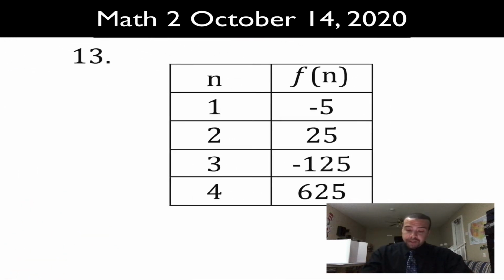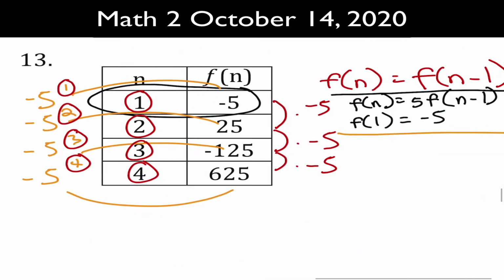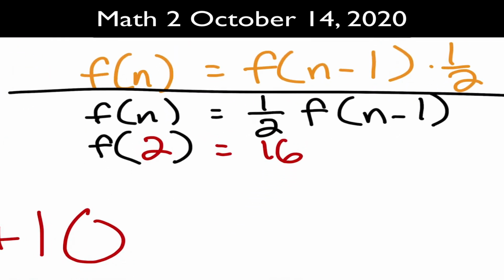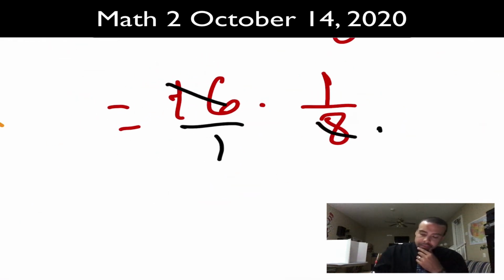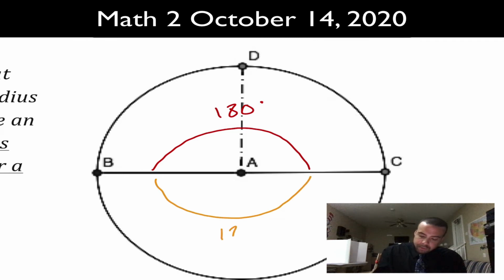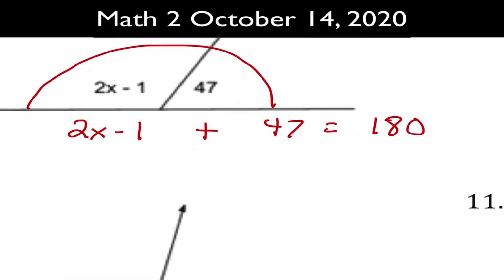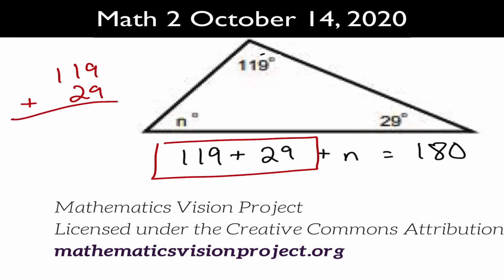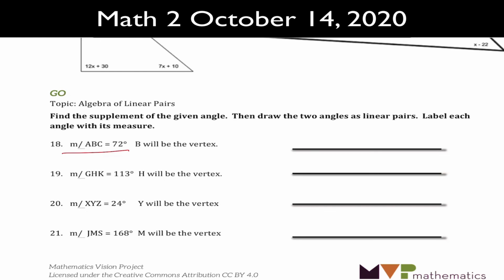Math 2 Class October 14, 2020